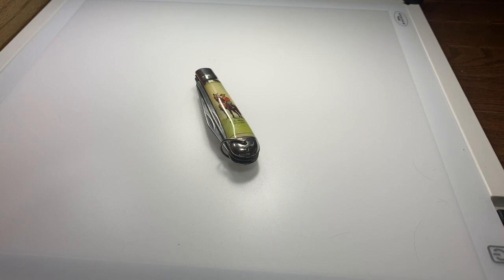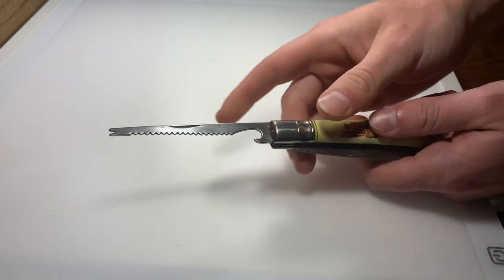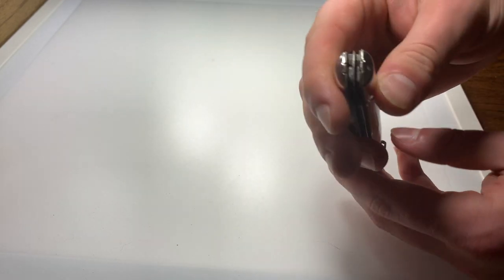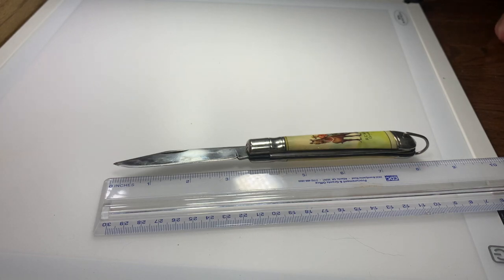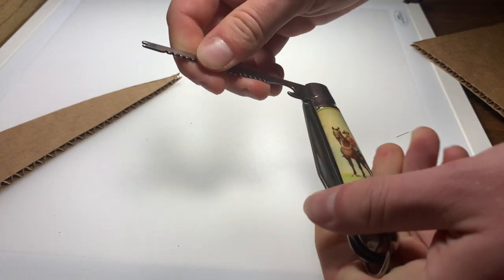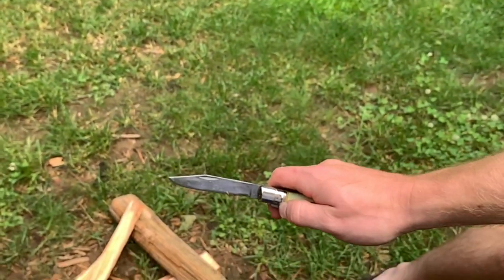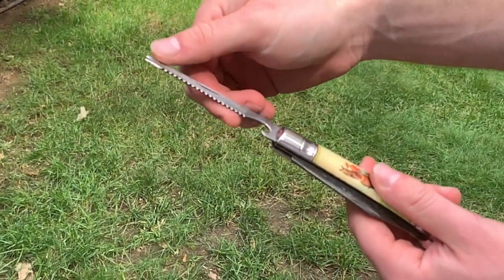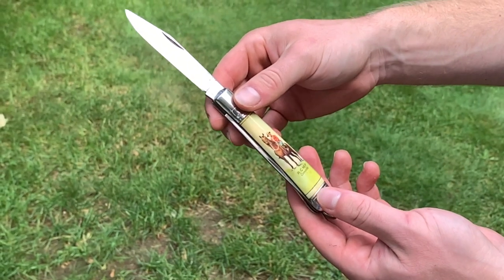Vintage Richards Fish Knife Review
Today we're looking at a vintage Richards of Sheffield Fish Knife (click "see more" for company history).

The story of the company starts out around the year 1900, when the Richartz family opened Gebruder, Richartz, and Söhne, a cutlery factory in Solingen, Germany (the famous German City of Blades).  Their knives were among the cheapest made, but despite not being the same quality as many other knives coming out of Solingen, their company grew rapidly as they carved out a niche in the "low-end" of the knife market.

 In 1932, Stephan Richartz moved from Solingen to Sheffield (trading in the German City of Blades for the English equivalent) to try to recreate the business model and consolidate the "low-end" of the British knife market.  For fairly obvious reasons, they changed the last name from the German Richartz to the anglicized Richards as the political situation in Germany took a decided turn, and anti-German sentiment in England grew.
By the 60's, Richards had 800 employees, comprised 60% of the English pocketknife market, and 40% of the UK's scissors market as well.  Things were going well...until 1975 when the English based German owners sold the company to Imperial Knife Company.  For a variety of reasons, things went downhill fast once Imperial took over, and they eventually ended up selling out to a business consortium called Western Knives in 1982, before completely going bust in 1983.

This particular knife is a fish knife that was sold as a souvenir across Canada in the 60's, 70's, and early 80's with a motif of the Royal Canadian Mounted Police (RCMP).  It was a very cheap knife with a clip point blade and a descaler/degorger/bottle opener.  The overall construction is quite cheap, but it's a fun old knife, and a bunch of Richards knives are available second hand on the internet, for very reasonable prices.

Let us know what you think of this knife, and if you have any Richards knives yourselves!